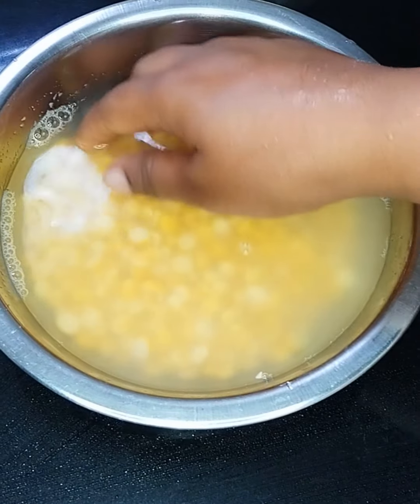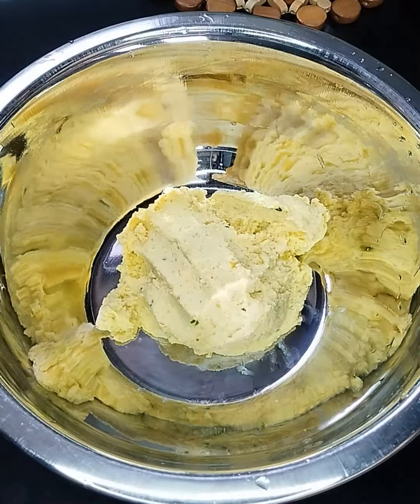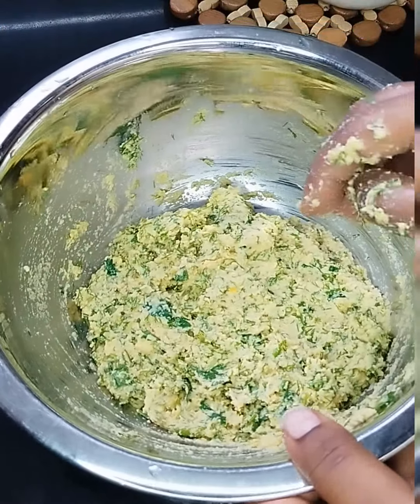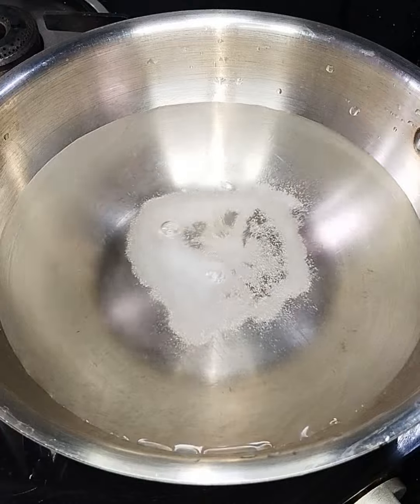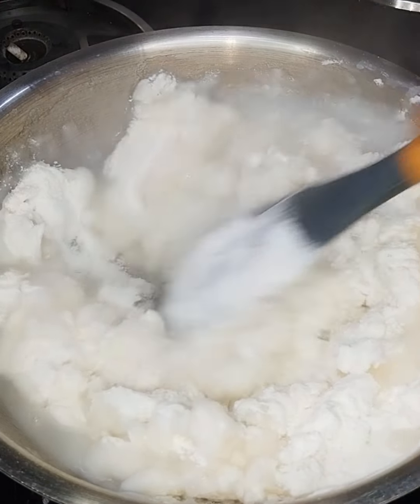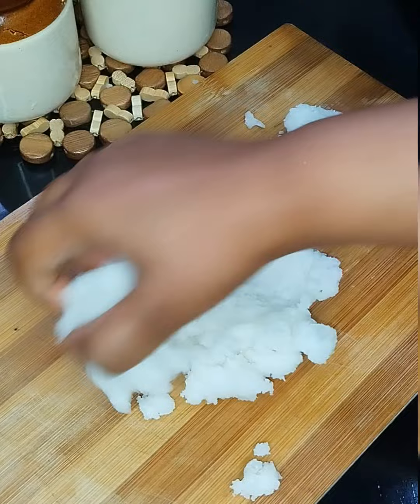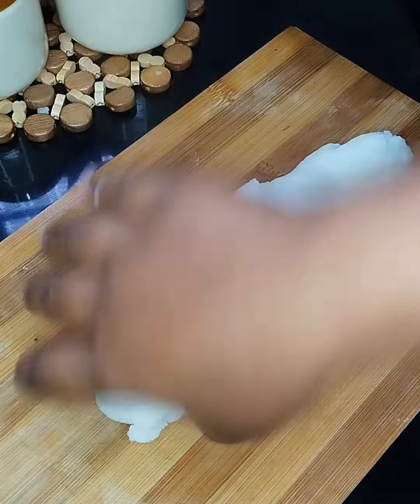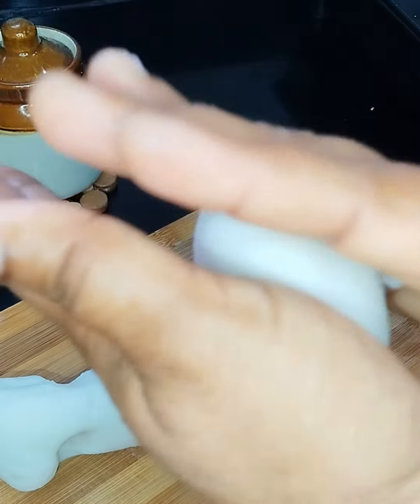ತುಂಬಾ ಸುಲಭವಾಗಿ ಖಾರ ಕಡುಬು ಮಾಡುವ ವಿಧಾನ | kaarada kadubu recipe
# ತುಂಬಾ ಸುಲಭವಾಗಿ ಕಾರದ ಕಡುಬು ಮಾಡುವ ವಿಧಾನ
kaarada kadubu#simpel karada kadubu#easy to karada kadubu#kadubu